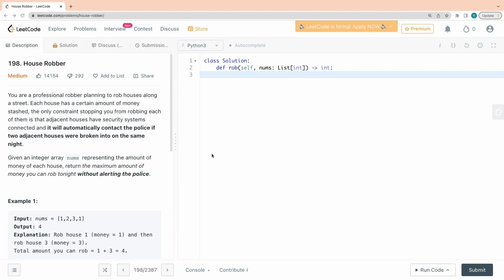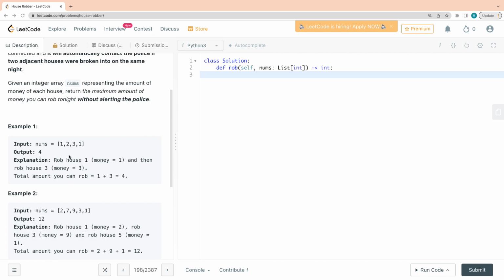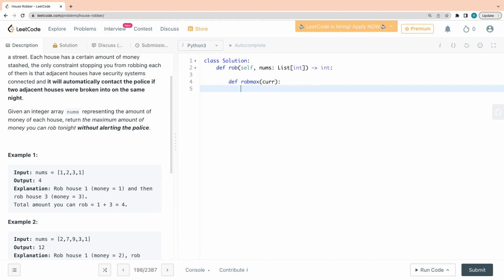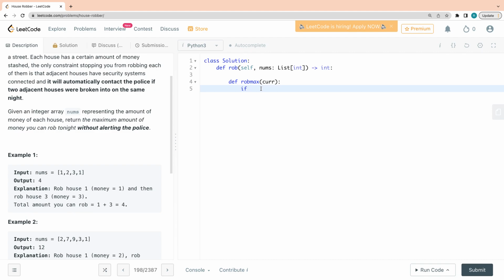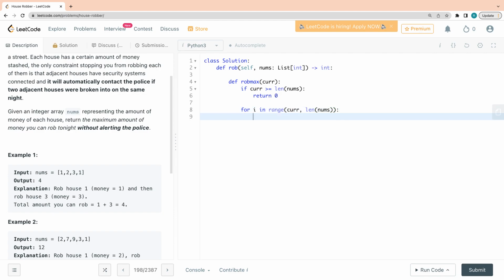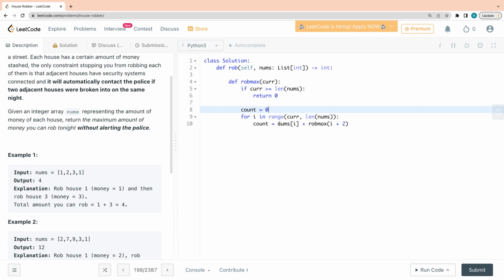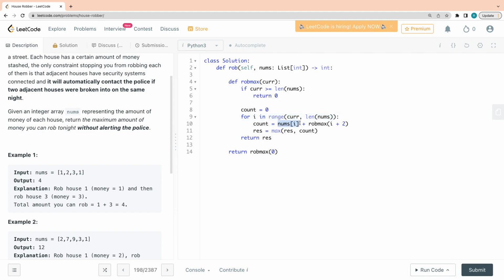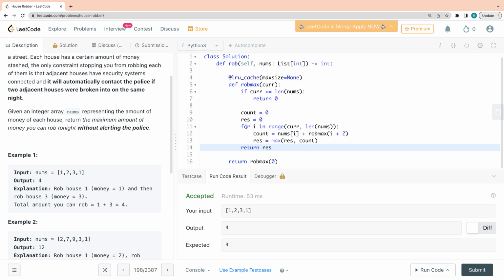HouseRobber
In this video we are discussion one of the known problem from the leetcode